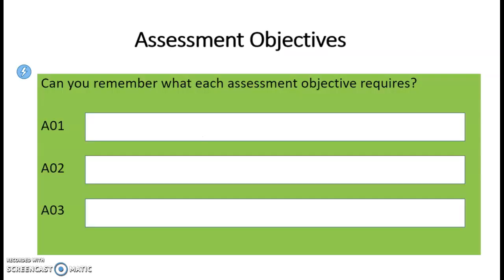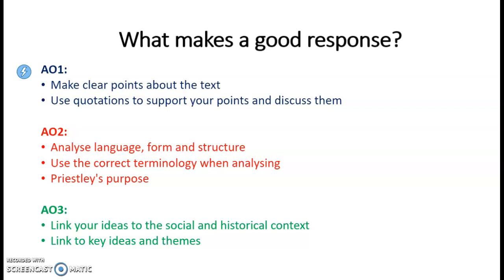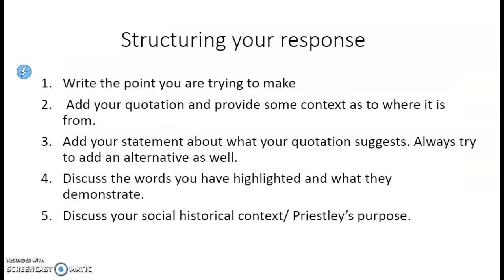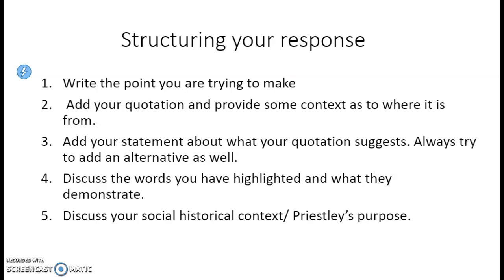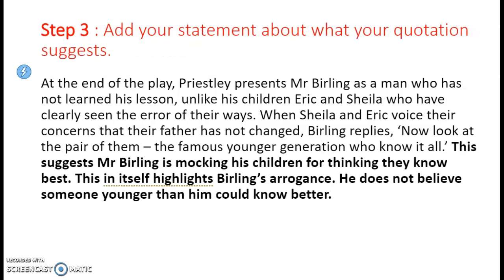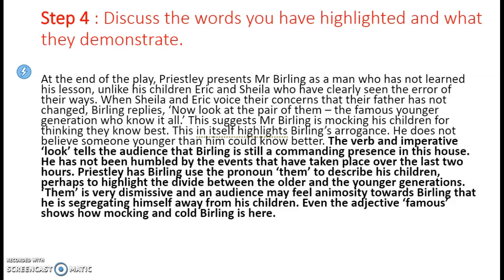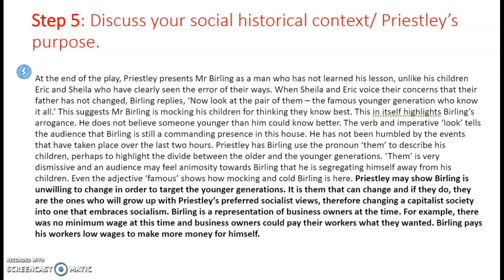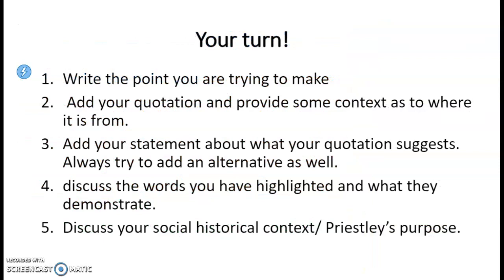Writing your Mr B essay